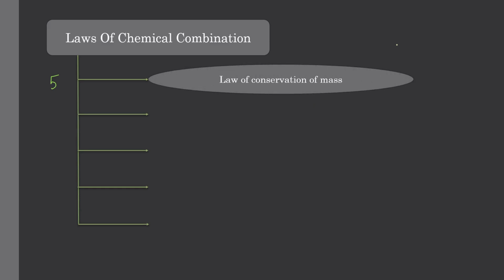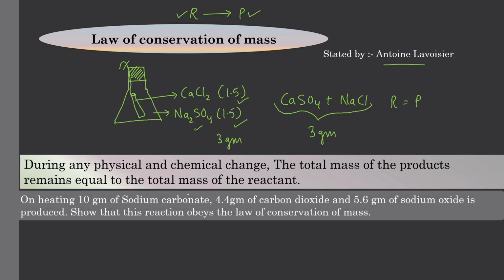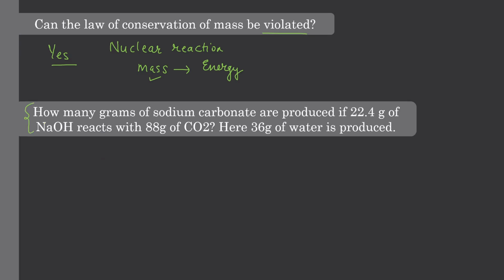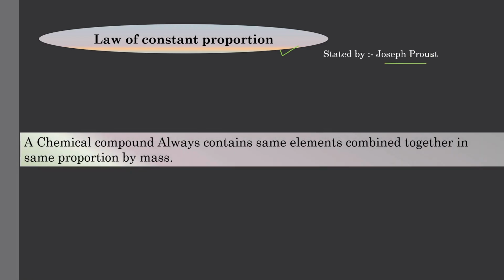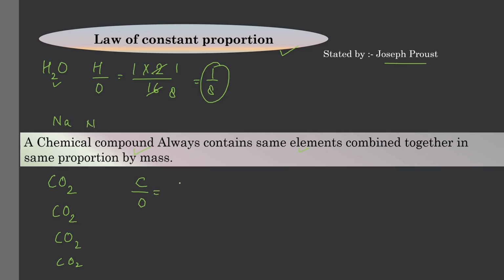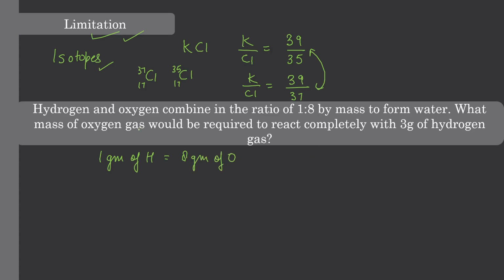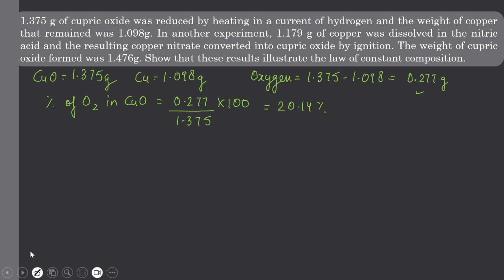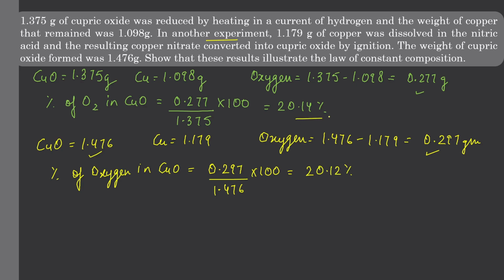Part 1 | Some basic concepts of chemistry | Class11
In this lecture, we have covered 2 laws i.e. law of conservation of mass and the law of constant proportion along with the numerical